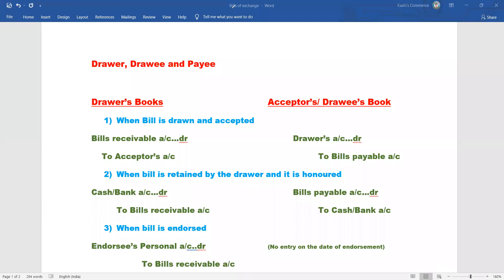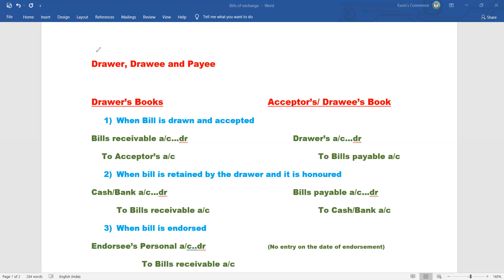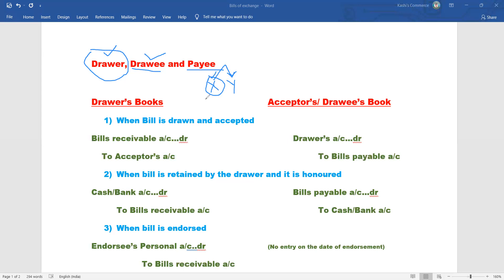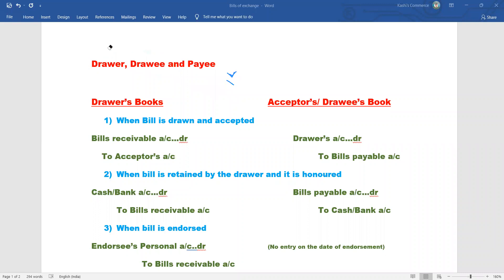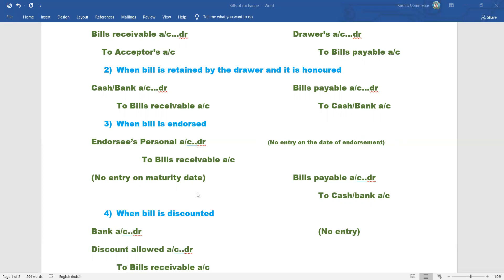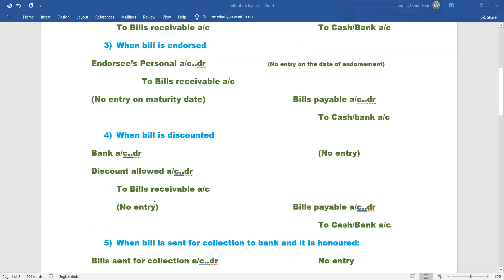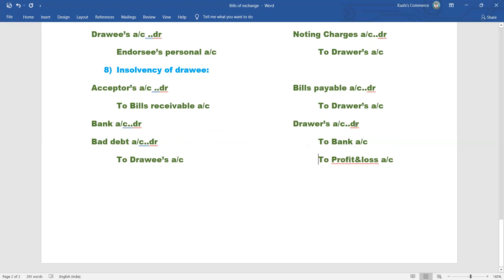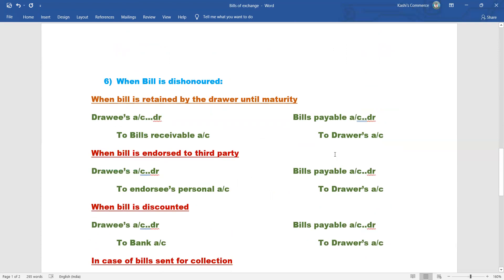Bills of exchange || Journal entries in the books of Drawer and Drawee || Financial accounting-II